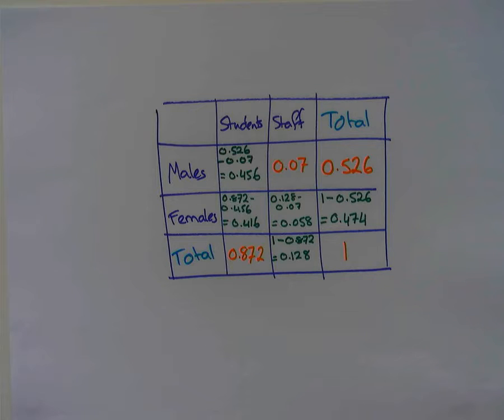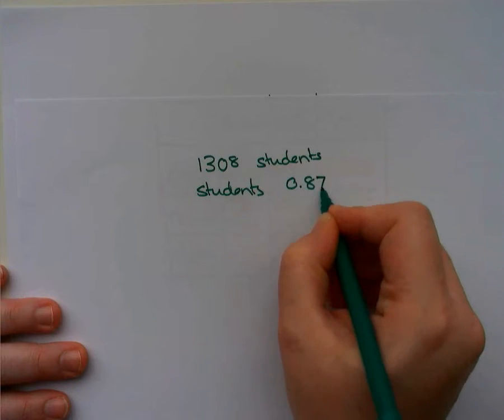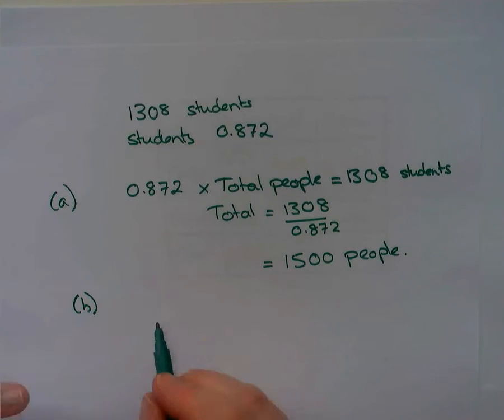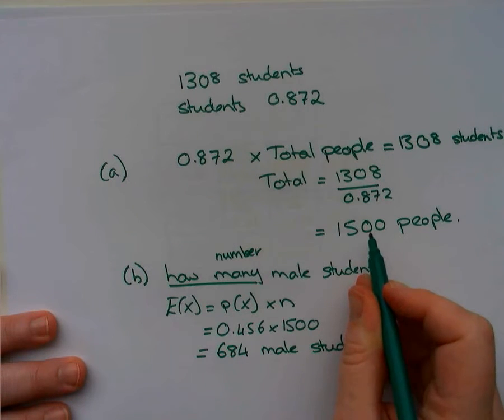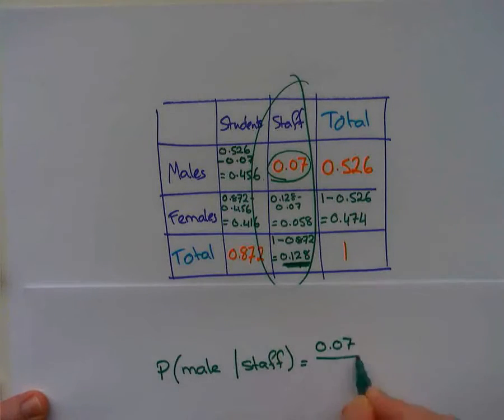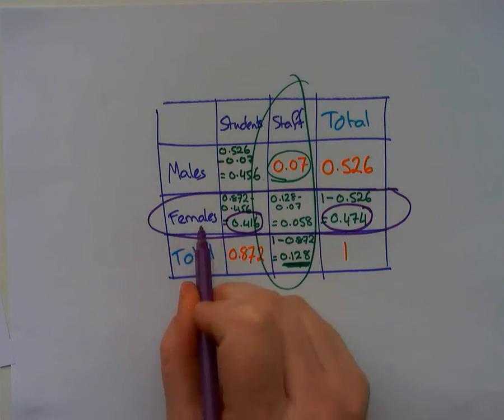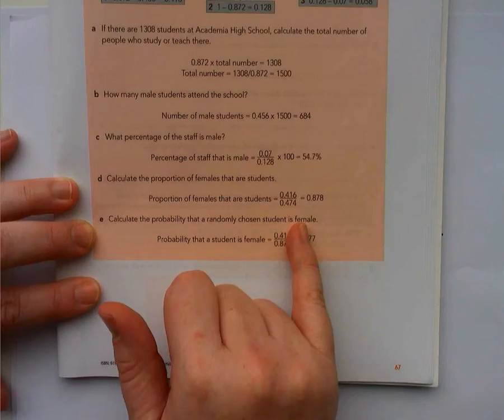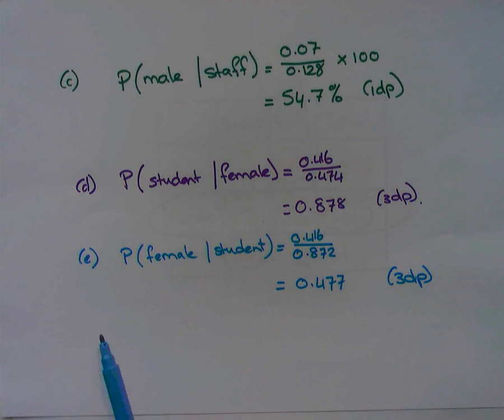Page 67 part 2